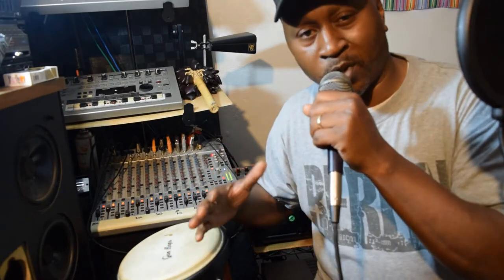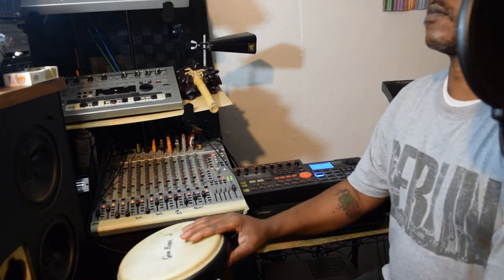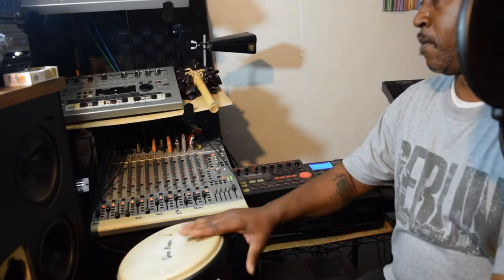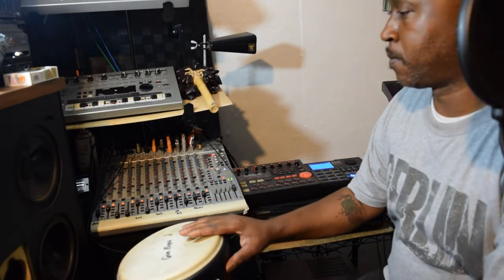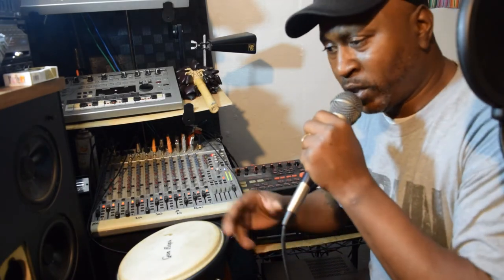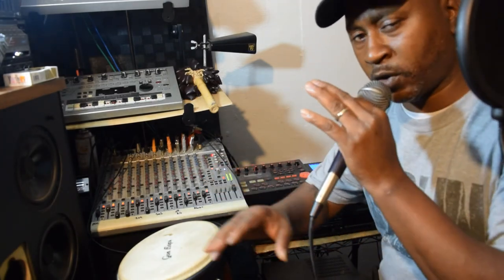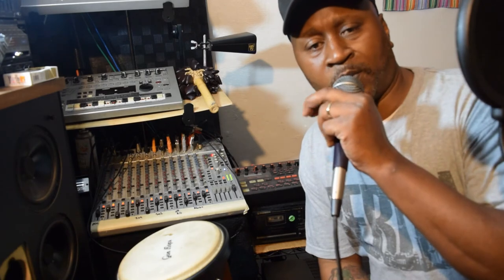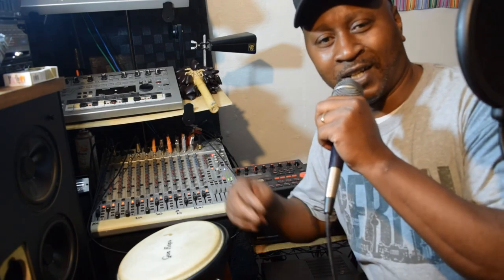Mixing the Boss Dr 202 and the Akai XR 20 on Sunday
The music on this platform is for learning how to build your recording studio. And how to improvise with Old Drum machines and synthesizers. This session was made with the Dr-Boss Drum machine and the Akai XR-20 in midi. I am mixing beats with the Behringer mixer. I am also playing live bongos. Sometimes you got to just improvise with the music. Have a good time.